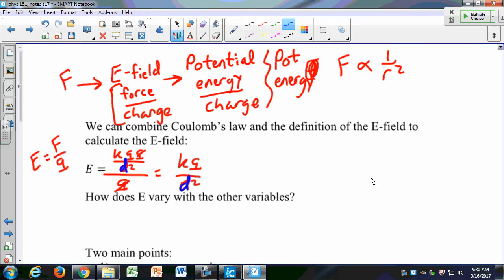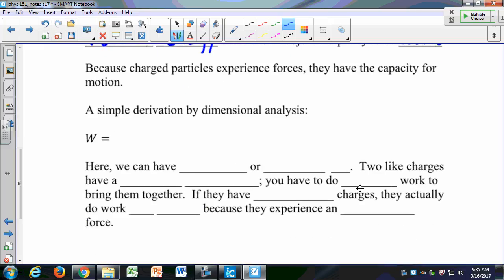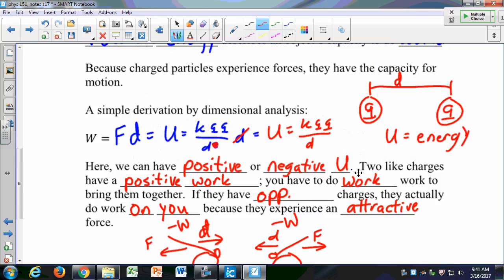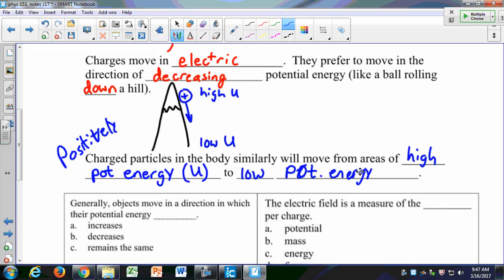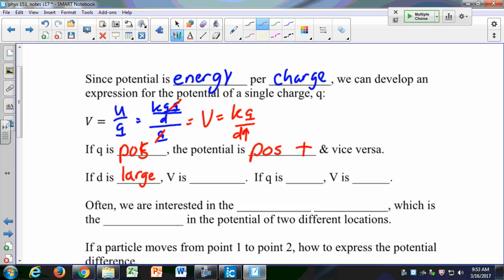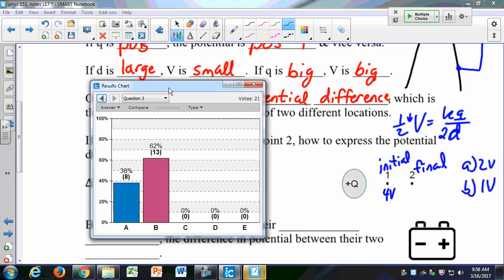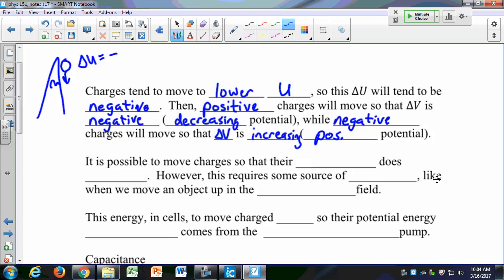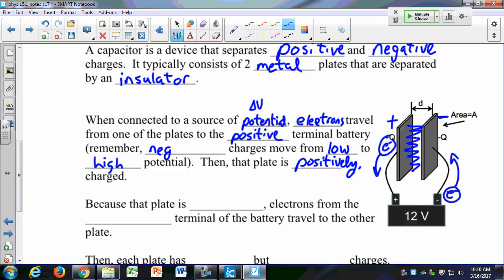phys151 screencast March 16, 2017